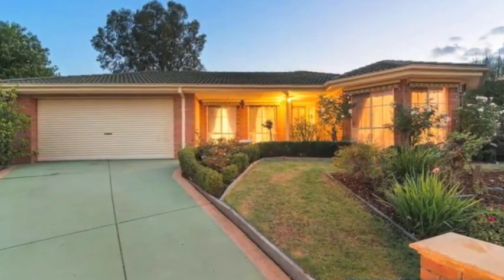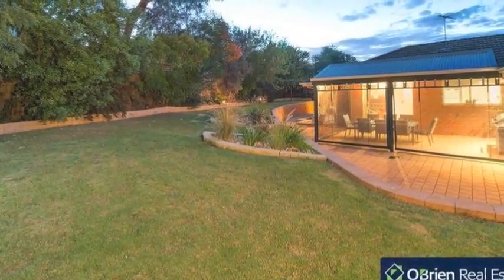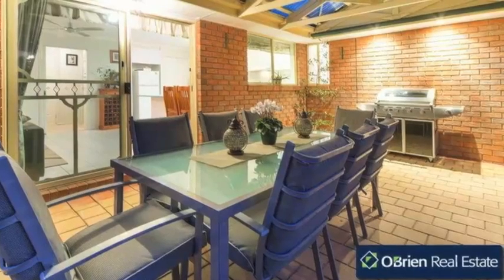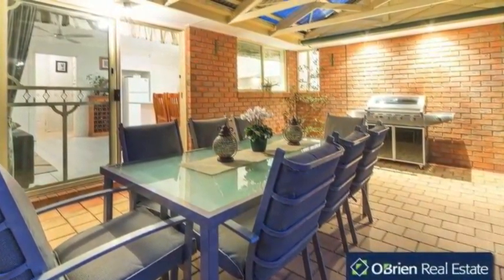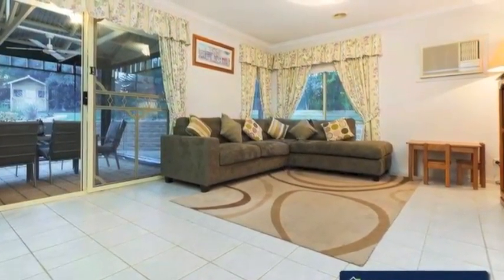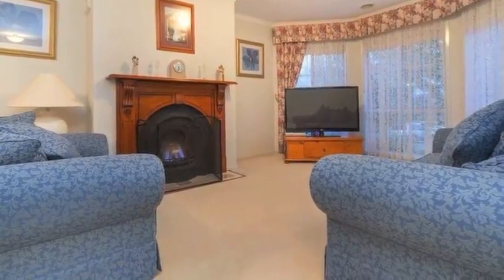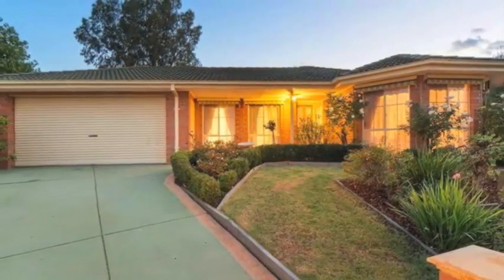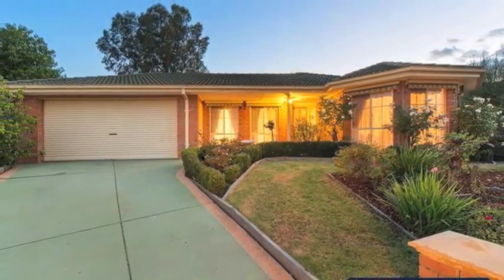6 Sue Place